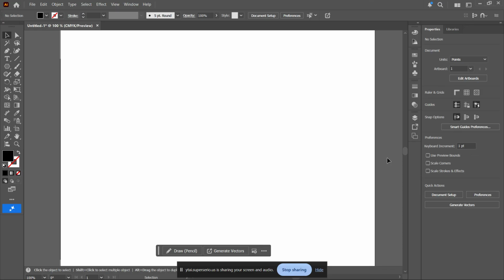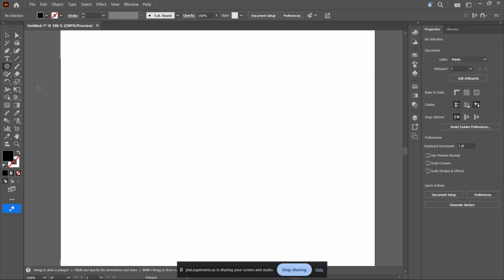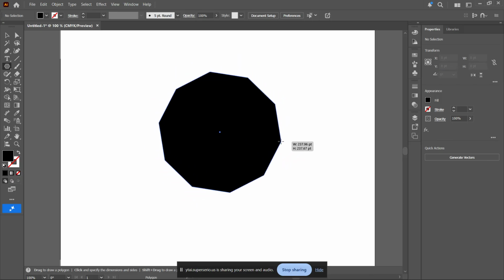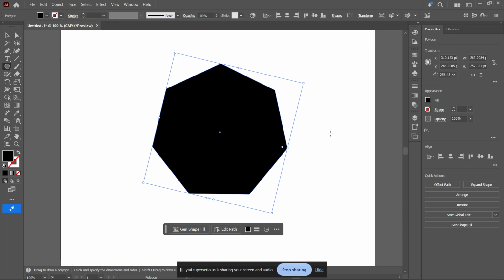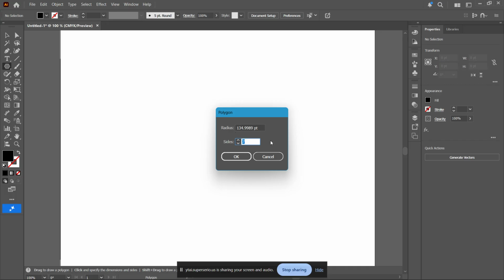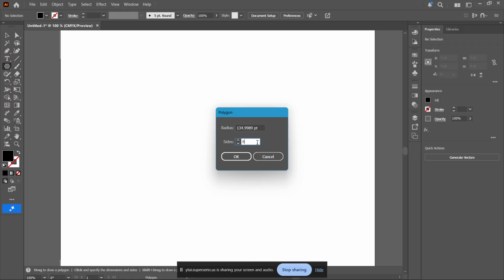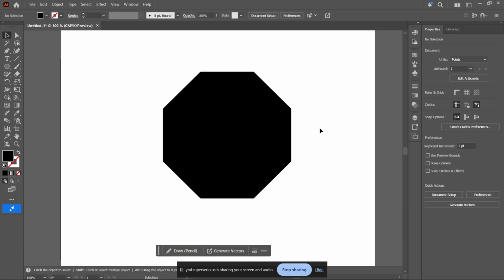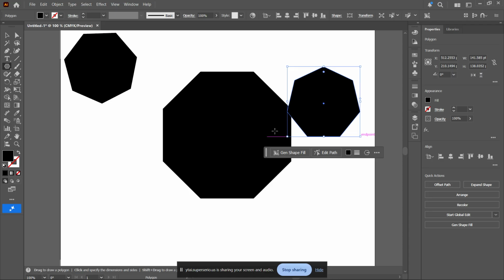How To Change Number Of Sides On The Polygon Tool In Illustrator (2026 Easy Guide)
Learn how to change the number of sides using the Polygon Tool in Adobe Illustrator. This step-by-step guide shows both the keyboard shortcut method and the precise dialog box method.

Timestamps:
0:00 Introduction
0:24 Selecting the Polygon Tool
0:46 Changing sides using Up and Down Arrow keys
1:52 Finishing the shape
2:05 Using the Polygon dialog box
2:28 Adjusting Radius and Sides